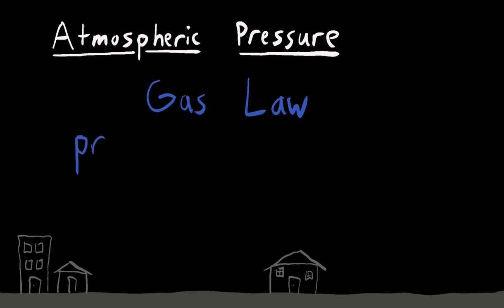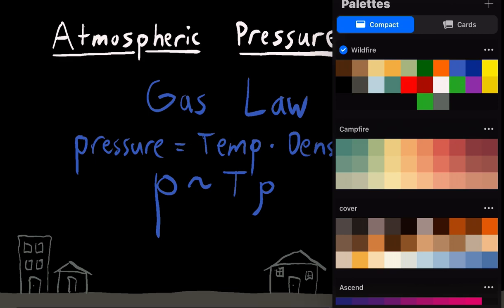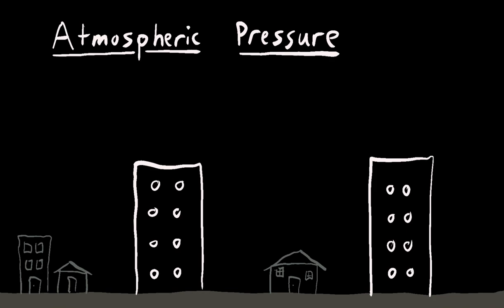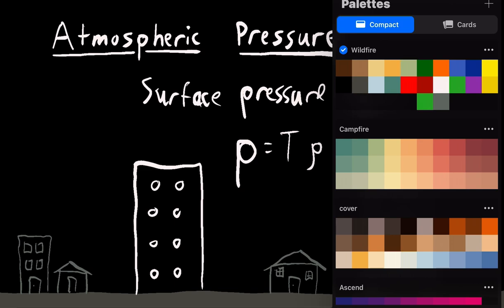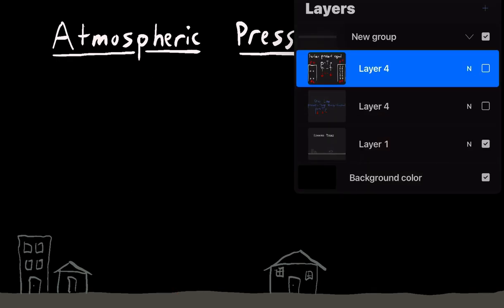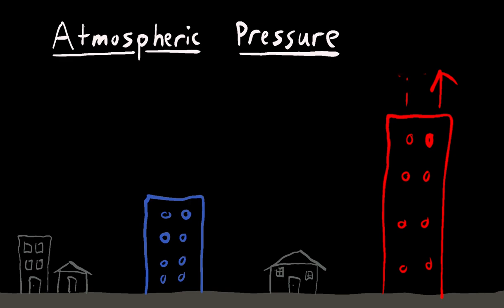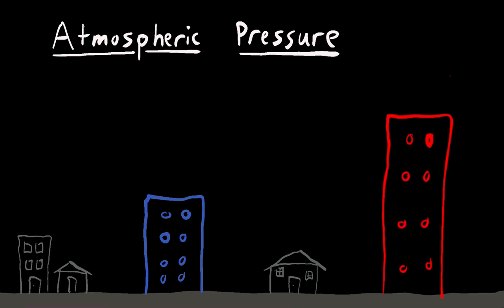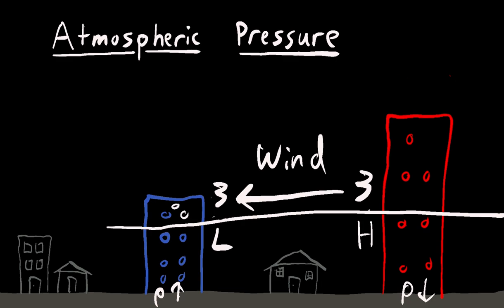Explaining Atmospheric Pressure Using The Gas Law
Have you ever wondered why weather forecasts always mention high and low pressure systems? Or why sudden weather changes make you feel uncomfortable? The answer lies in the science behind atmospheric pressure. In this blog post, we’ll explore the meaning of pressure in the context of weather and how it influences our environment.

What is Atmospheric Pressure?
Atmospheric pressure, also known as barometric pressure, is the weight of the Earth’s atmosphere pressing down on a particular area. This pressure is measured using a barometer and is expressed in units of millibars (mb) or inches of mercury (inHg). On average, the atmospheric pressure at sea level is 1013.25 mb (29.92 inHg).
Air is made up of tiny molecules that are constantly in motion, colliding with each other and with other objects. The more air molecules there are in a given area, the greater the atmospheric pressure. Conversely, the fewer the air molecules, the lower the atmospheric pressure.

High Pressure Systems
High-pressure systems, also known as anticyclones, are areas where atmospheric pressure is greater than the surrounding areas. They are typically associated with clear skies, dry air, and warmer temperatures. This is because the dense air in high-pressure systems sinks towards the ground, causing the air to compress and warm up. As the air warms, it becomes more stable, making it difficult for clouds to form. This is why high-pressure systems are often associated with clear weather.

Low Pressure Systems
Low-pressure systems, also known as cyclones, are areas where atmospheric pressure is lower than the surrounding areas. They are typically associated with cloudy skies, humid air, and cooler temperatures. This is because the less dense air in low-pressure systems rises towards the sky, causing it to expand and cool down. As the air cools, it becomes less stable and can condense into clouds. This is why low-pressure systems are often associated with rainy or stormy weather.

Pressure Gradients
The difference in atmospheric pressure between two areas is known as a pressure gradient. Air naturally moves from areas of high pressure to areas of low pressure to try and balance out the pressure gradient. This movement of air is known as wind. The greater the difference in pressure, the stronger the wind will be.

The Coriolis Effect
Another factor that influences wind patterns is the Coriolis effect. The Earth’s rotation causes winds to deflect to the right in the Northern Hemisphere and to the left in the Southern Hemisphere. This is why low-pressure systems in the Northern Hemisphere spin counterclockwise and high-pressure systems spin clockwise. In the Southern Hemisphere, the opposite is true.

How Pressure Affects Our Environment
Atmospheric pressure has a significant impact on our environment. It affects the movement of air, which in turn affects weather patterns. Changes in atmospheric pressure can cause sudden weather changes, such as thunderstorms, hurricanes, or even tornadoes. These weather events can cause significant damage to property and put people’s lives at risk.
Pressure changes can also affect our bodies. When atmospheric pressure drops, such as during a storm, the air pressure inside our bodies remains constant. This can cause discomfort, especially in people with sensitive sinuses or who suffer from migraines. High-altitude sickness is also caused by changes in atmospheric pressure, as the air becomes less dense at higher altitudes.

Conclusion
In conclusion, atmospheric pressure is a critical component of weather patterns. High-pressure systems are associated with clear, dry weather, while low-pressure systems are associated with cloudy, humid weather. The difference in pressure between two areas creates wind, and the Coriolis effect influences wind patterns. Changes in atmospheric pressure can cause sudden weather changes and affect our bodies, making it essential to pay attention to atmospheric pressure when planning outdoor activities.